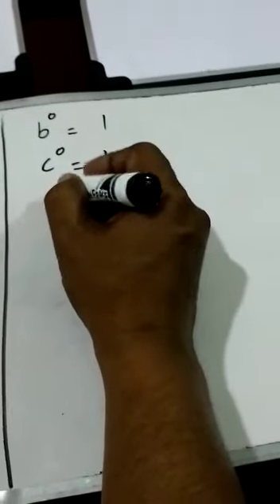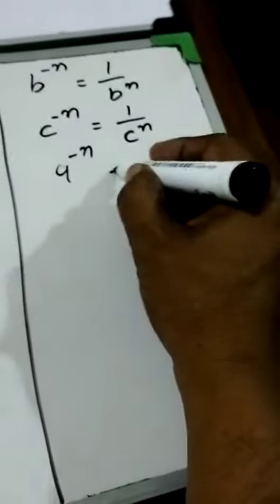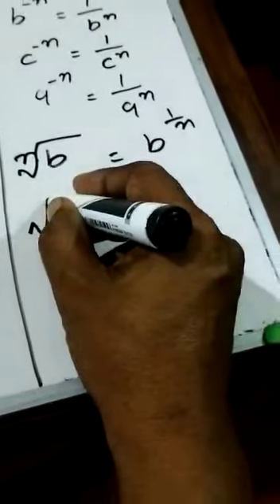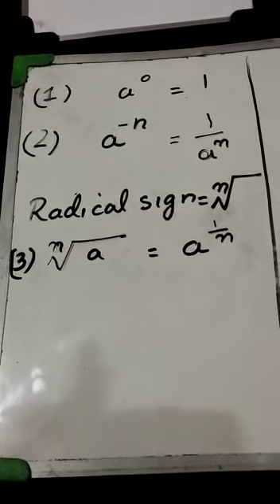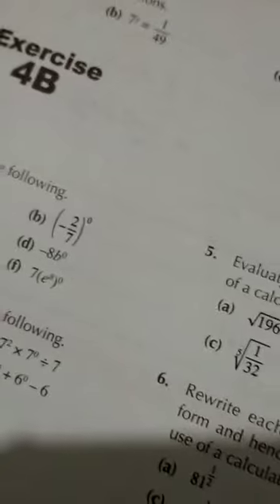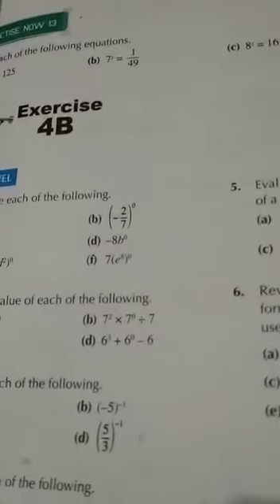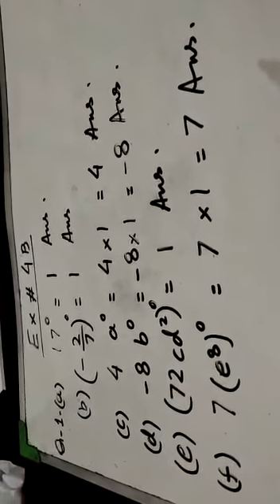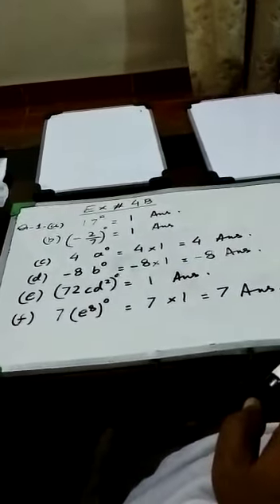Indices and Surds by Nasir Mahmood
Mathematic solutions Syllabus D 3